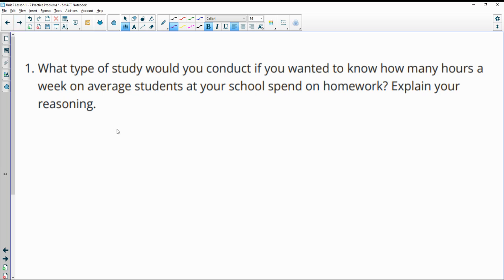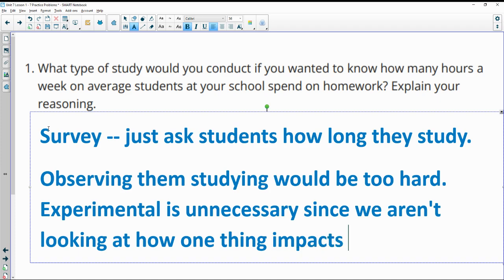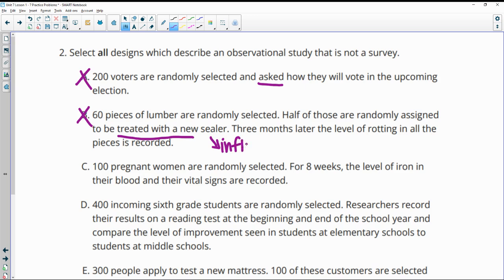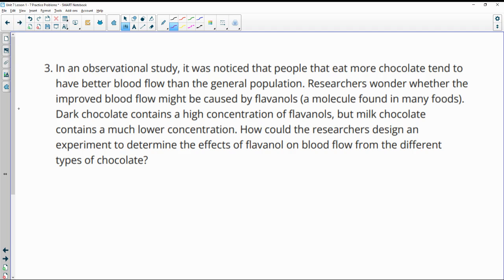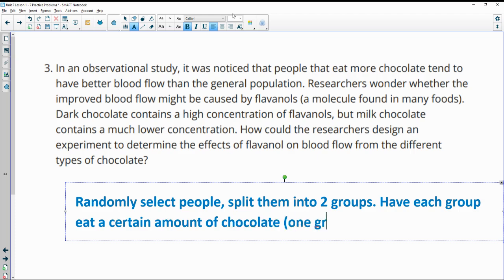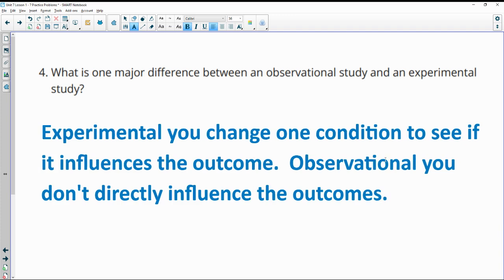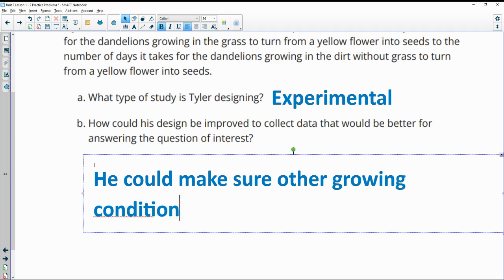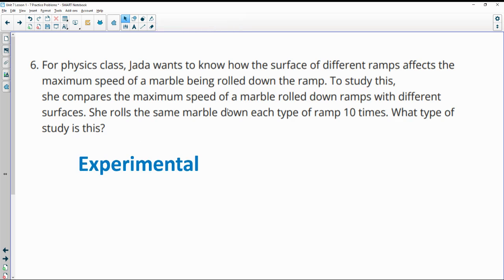Unit 7 Lesson 2 Practice Problems IM® Algebra 2TM authored by Illustrative Mathematics®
Lesson Title: Study Types

Common Core Standards in This Lesson:
CCSS.HSS-IC.B.3
CCSS.HSS-IC.B.6
CCSS.MP3
CCSS.MP6